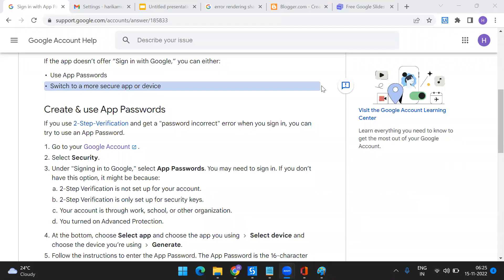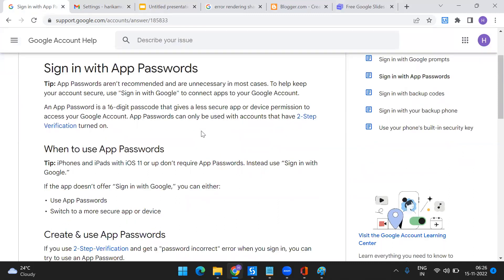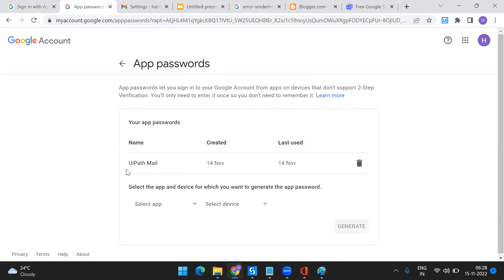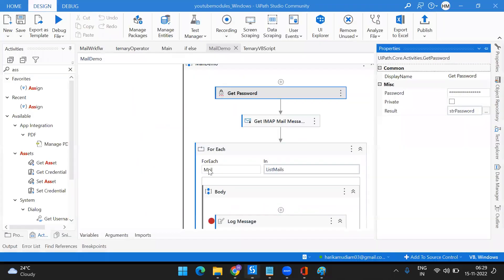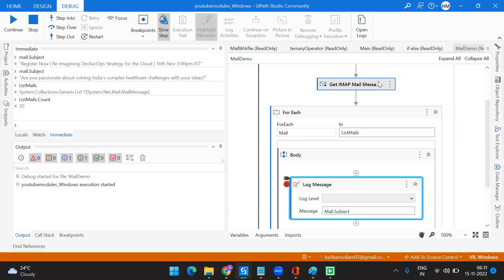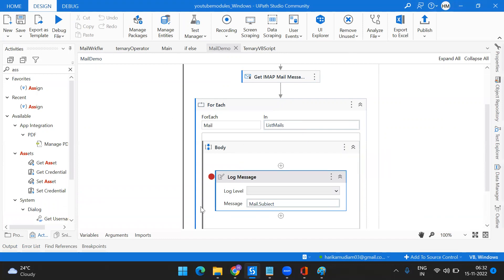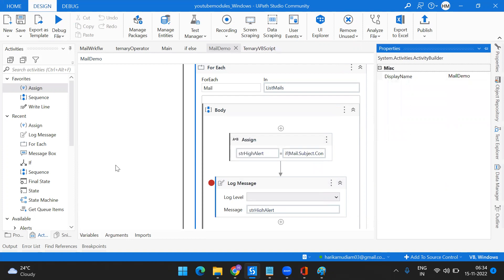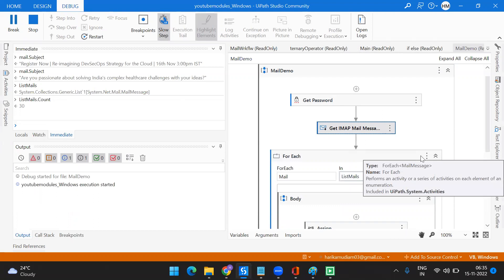Google Settings to Automate Gmail Mail Automation UiPath - Part 2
This video helps in clearing the settings behind the gmail automation

👩‍💻What are the things you are missing out that is not letting you proceed with gmail automation?

👉What settings need to be done?
👉How you will automate Gmail with 2-step verification?
👉What is App Password?
👉How to generate App Password?
👉How to use it for automating your Gmail?
👉How to fix "Application Specific Password Required Error" while using "Get IMAP mail messages"?

Here you have complete video showcasing you answer for every question and automating reading mails from your Gmail